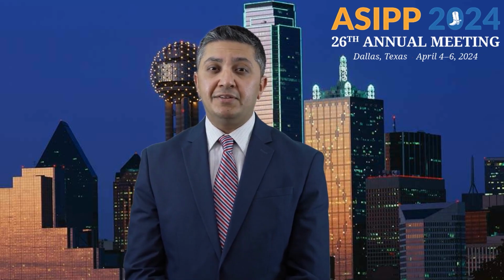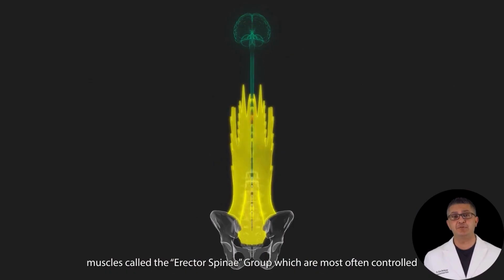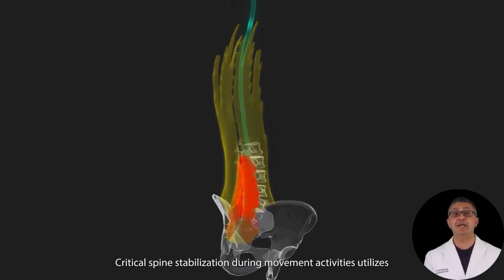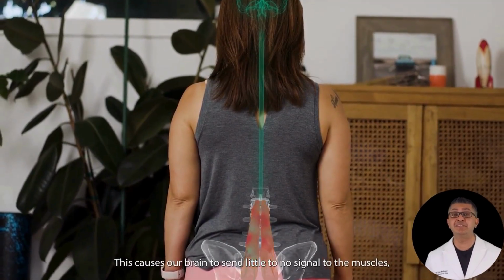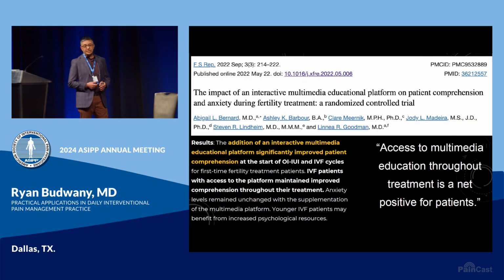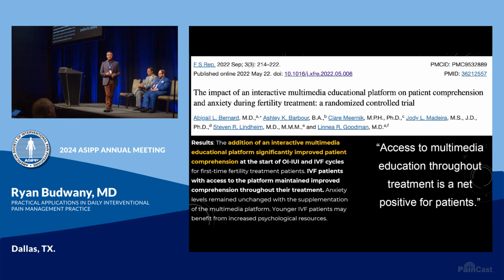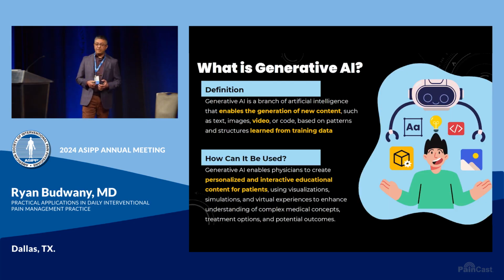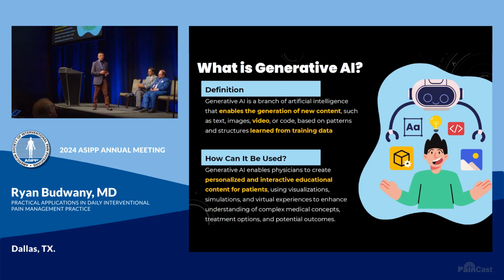AI in Healthcare - The FIRST Physician Avatar